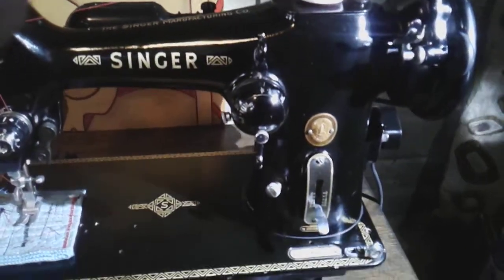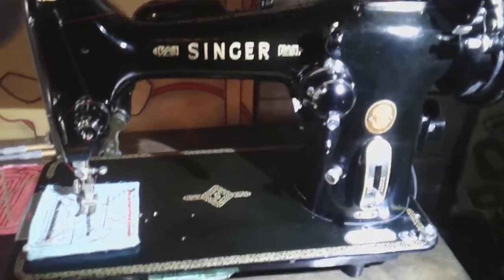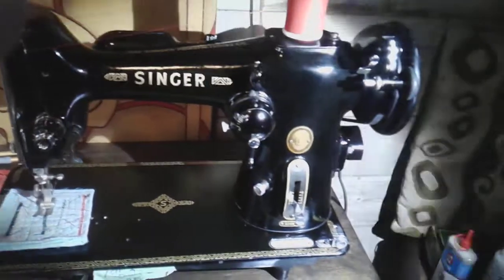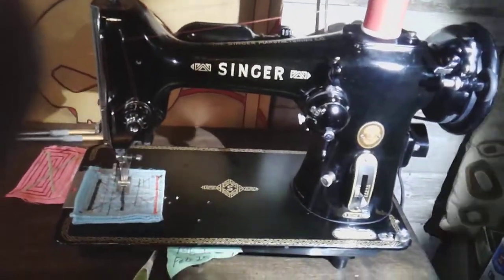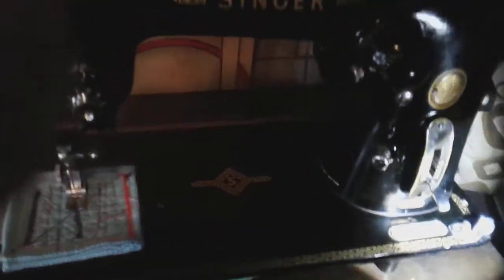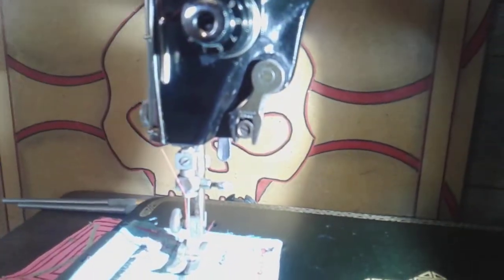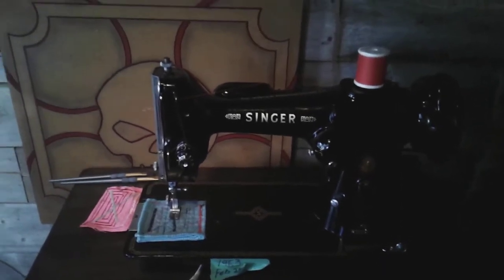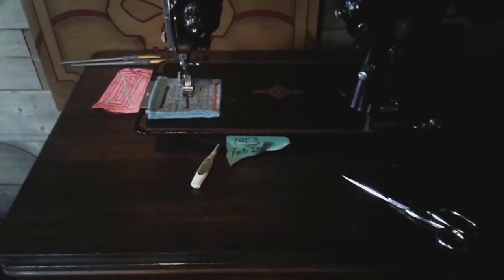Singer sewing machines and how to check if your clear coat is origanal.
This video is how i check my clear coat finish when im looking for condition , its easy and cheep and you cant just use your eyes some times as this machine shows , even in good sun light i could not really notice someone retouched this , and i know its over the original clear and cant see any evidence of chipping , its a head scratcher because this machine didnt comewith a story other then , this ladies husband collected them and now hes moved out of country ...